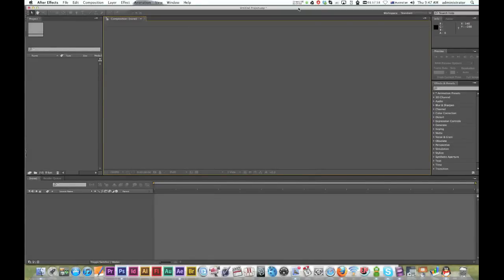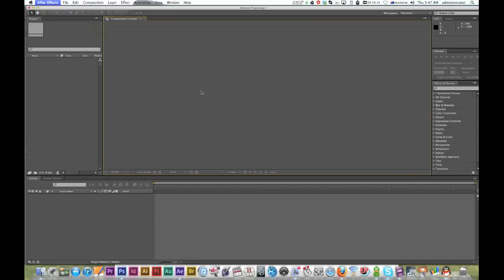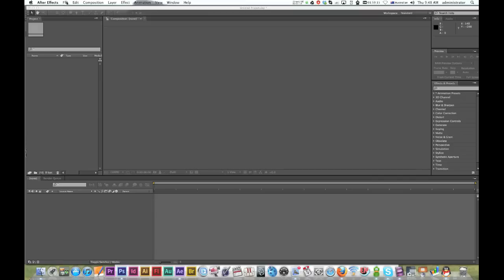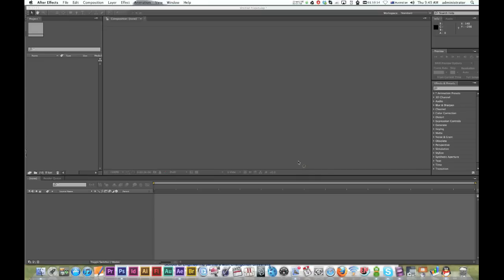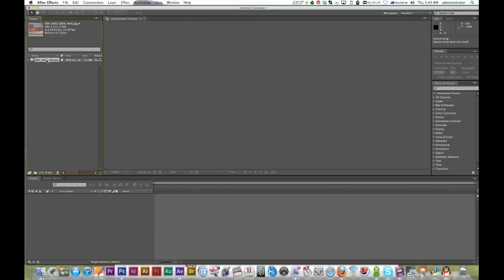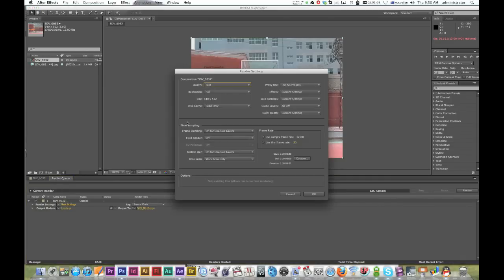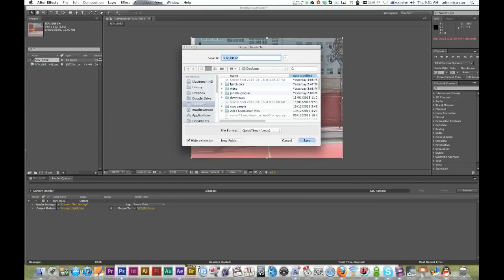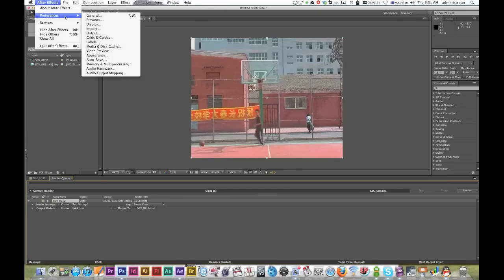Adobe After Effects CS6 - import Image Sequence and Save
Import an image sequence into After Effects and Export. Useful for Stop Action Movies.